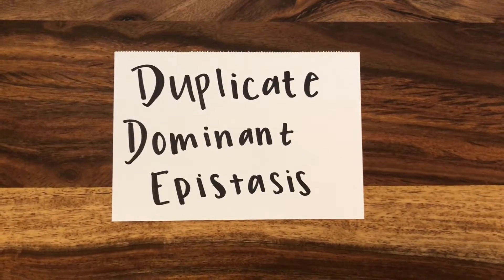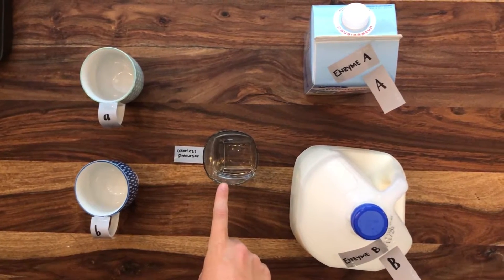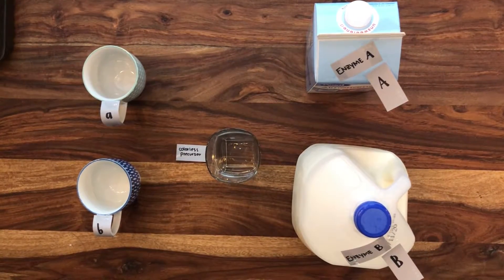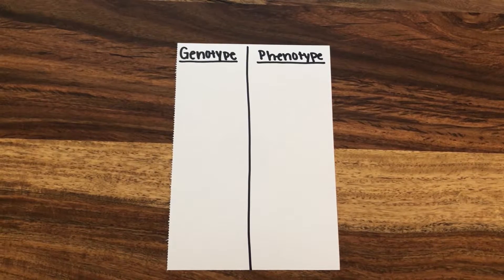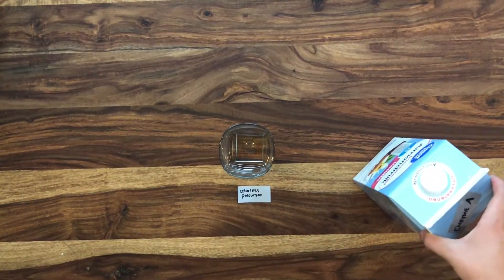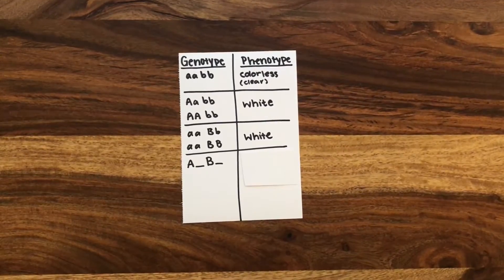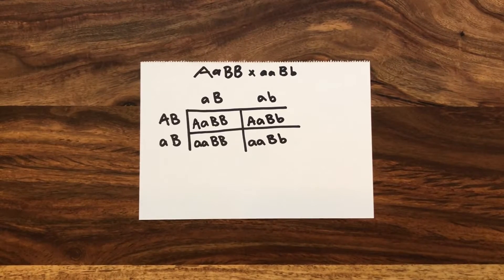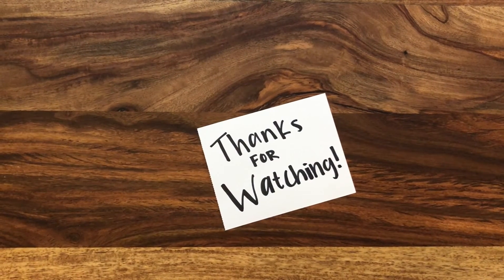GN 311 Exam 1: Duplicate Dominant Epistasis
This video teaches the concept of duplicate dominant epistasis in genetics using almond milk and dairy milk. The teaching is intended for college-level students in GN 311 (NCSU) or equivalent course.

Sources:
Pierce, B. A. (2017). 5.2 Gene Interaction Takes Place When Genes at Multiple Loci Determine a Single Phenotype. In Genetics: A Conceptual Approach (6th ed., pp. 120-123). New York, NY: Macmillan International, Higher Education.